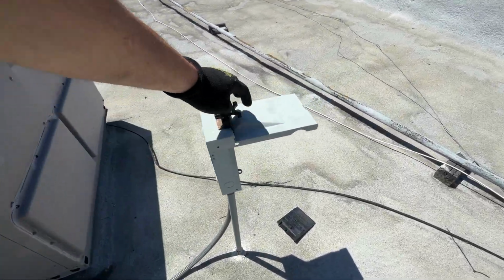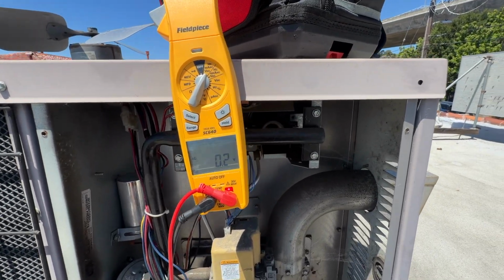AC Keeps Tripping the Breaker? Here's What I Found on This Rooftop Unit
Your AC trips the breaker every time you turn it on — and resetting it doesn't fix it. In this video, I walk through exactly how I diagnosed this rooftop unit and found the real cause: a burnt fan motor lead that was drawing too much current.
You'll see the full diagnostic process — checking the contactor, testing each wire for continuity, and identifying the exact point of failure. No guessing, just the actual steps I use in the field.
What you'll learn:
— Why an AC trips the breaker repeatedly (and what it's NOT)
— How to test a fan motor for an open winding
— What a burnt motor lead looks like and why it causes breaker trips
If your AC trips the breaker when you turn it on, this is likely the same issue. Drop your model number and symptoms in the comments — I read them all and I'll help you narrow it down.

0:00 - Intro
0:29 - Visual inspection
1:23 - Check the capacitor
1:54 - Check the contactor
3:30 - Compressor started
3:50 - Diagnostic summary
4:40 - Shortage spot
5:07 - Service call summary